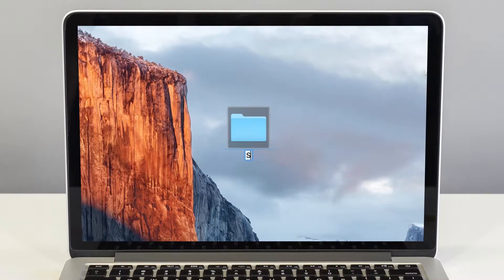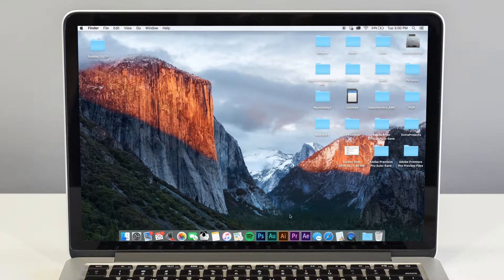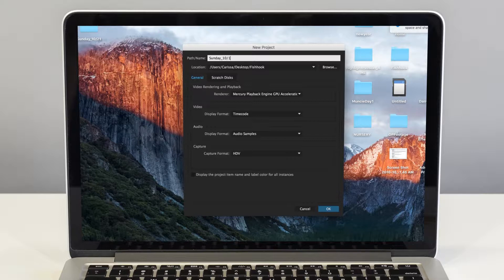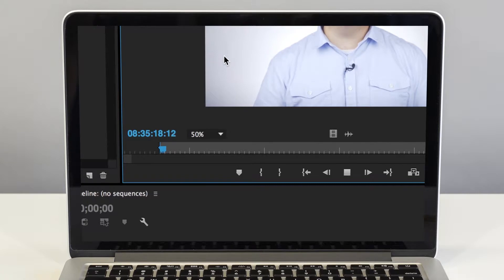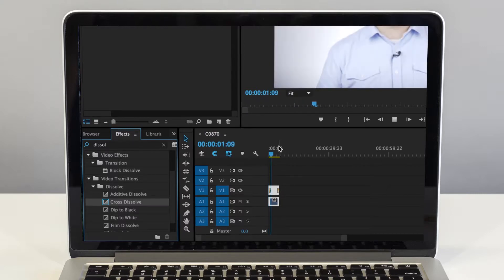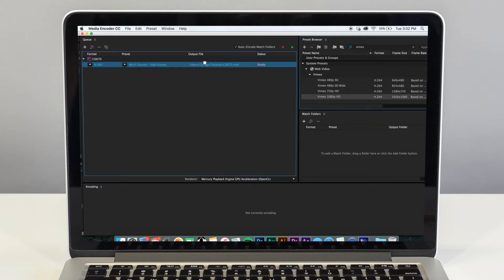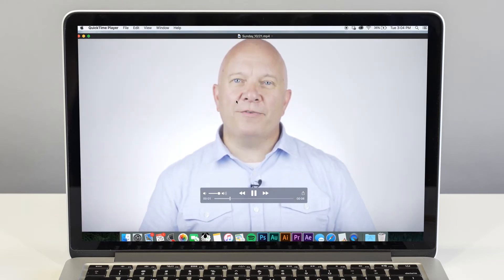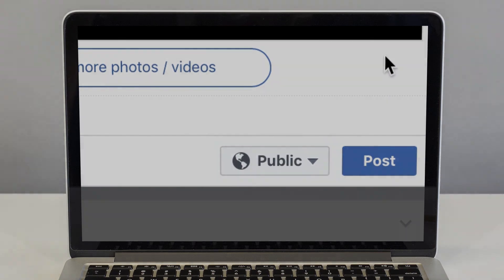Turning Your Sermon Into a Snippet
A tutorial on how to cut your sermons into smaller clips, perfect for social media!